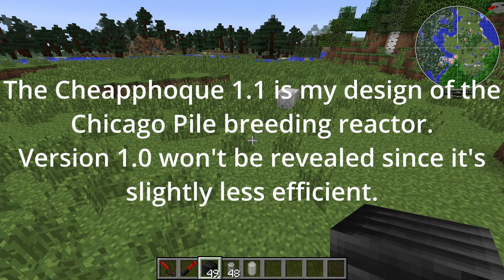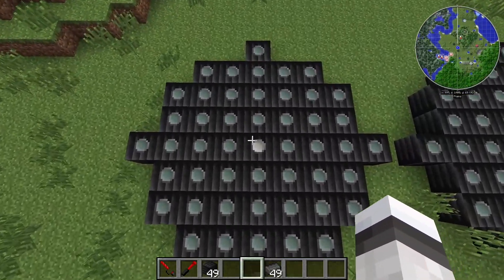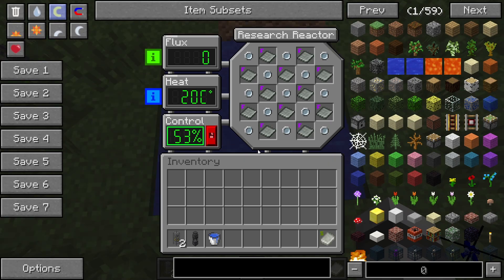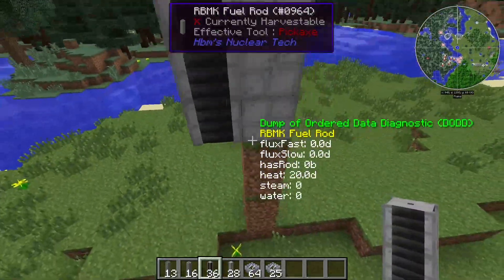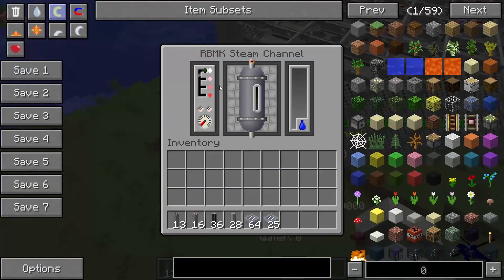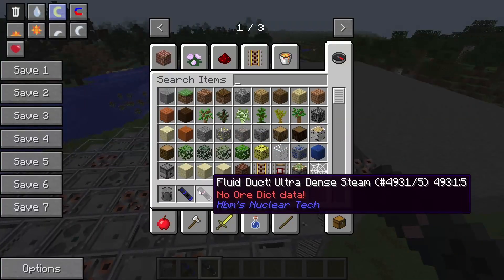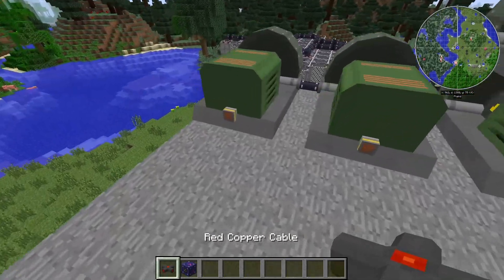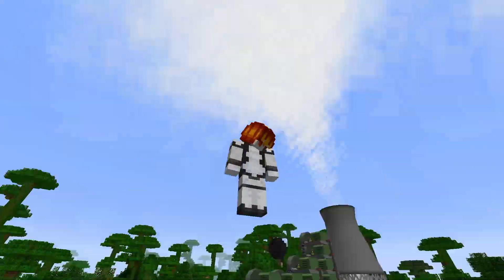The Bismuth Star and Everything You need for It (Tutorial)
The Bismuth Star is my RBMK design made to make a bismuth.
The Cheapphoque 1.1 is an Chicago Pile Breeding Reactor made to make enough plutonium to supply the rest of this operation.
And the other thing are just 2 breeding reactors hooked up to a research reactor.
All in all I am just writing this so this will be found better if you search for any problem that will be solved with this.
Please join for updates on my channel, random rants and semi-wholesome talks.